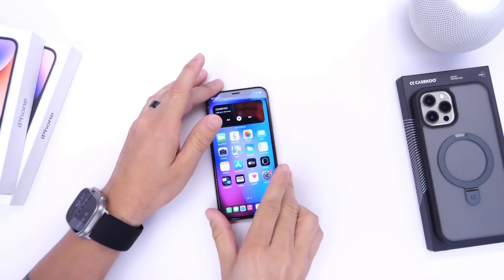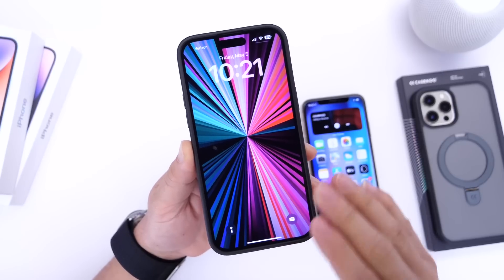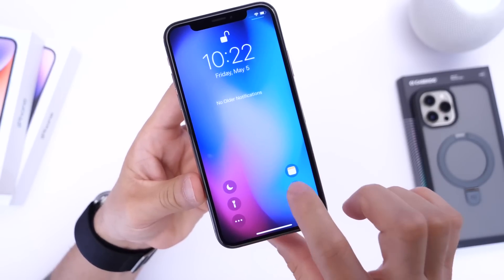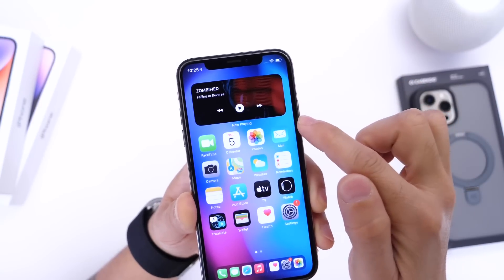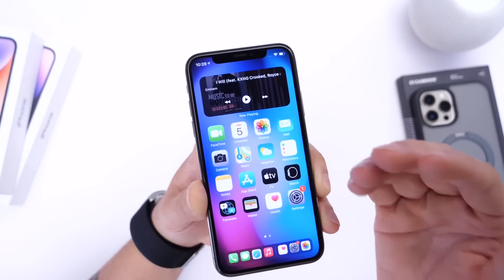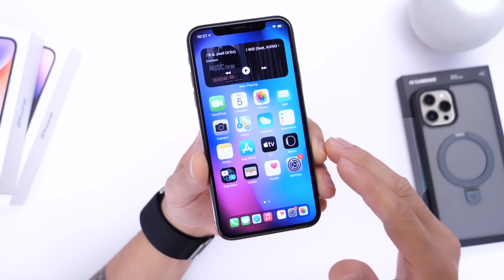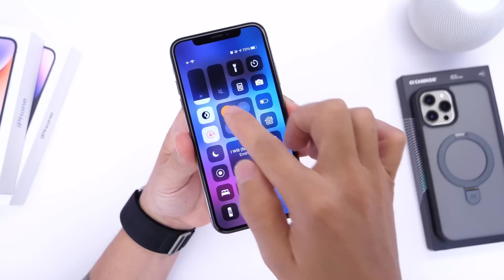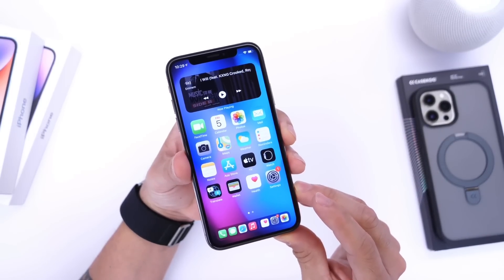iOS 17 - NOT AGAIN!!!